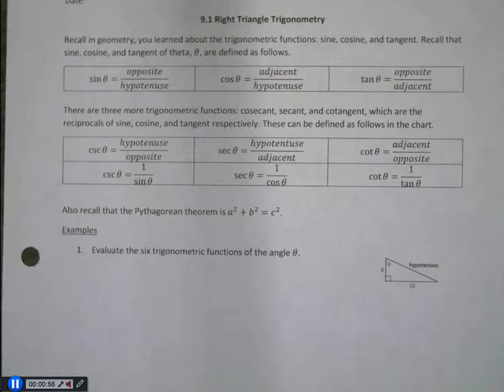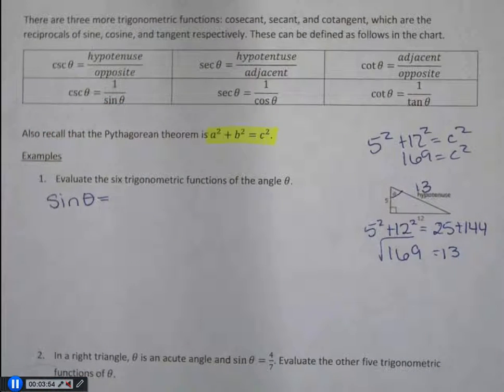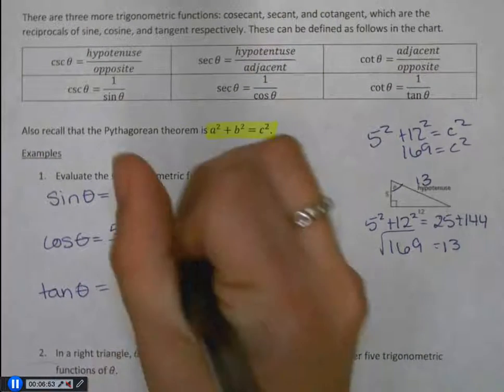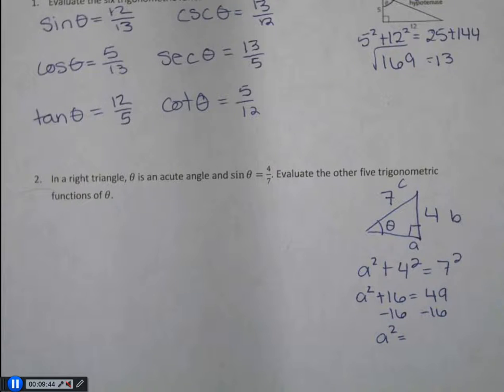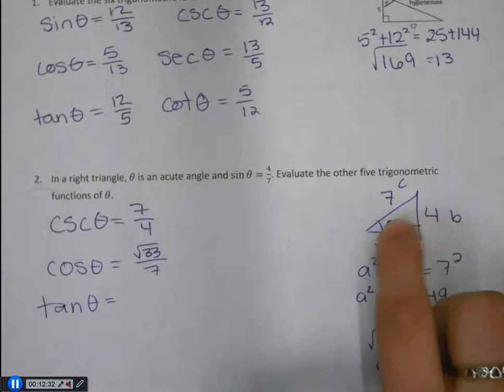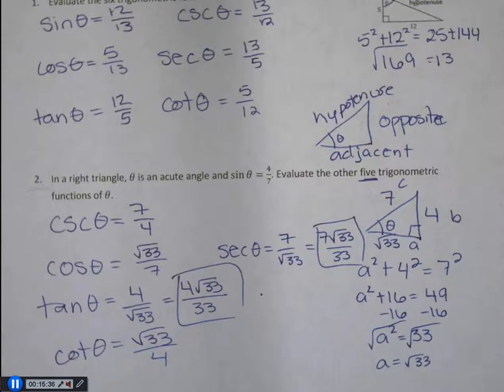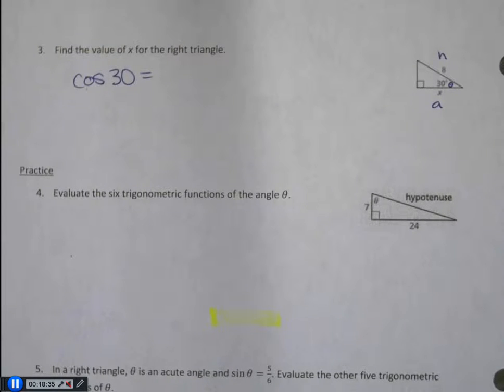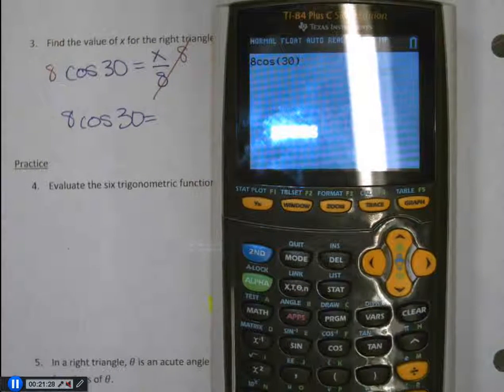9 1 Right Triangle Trigonometry